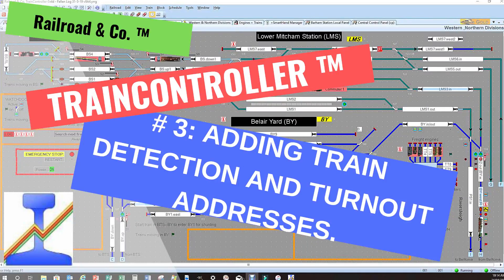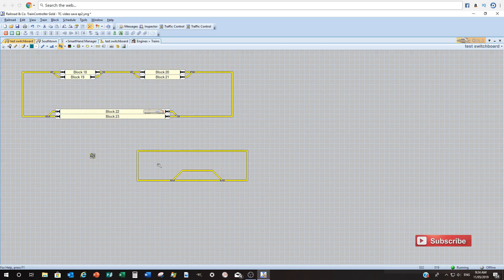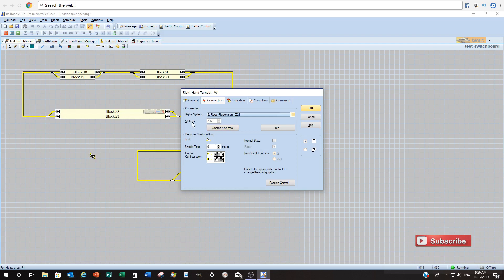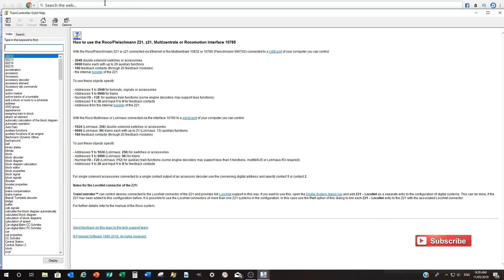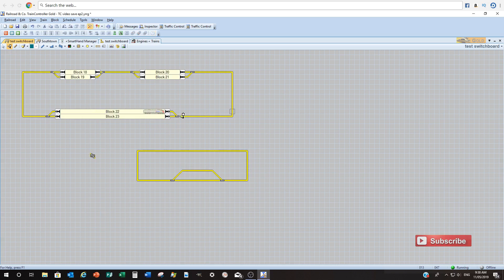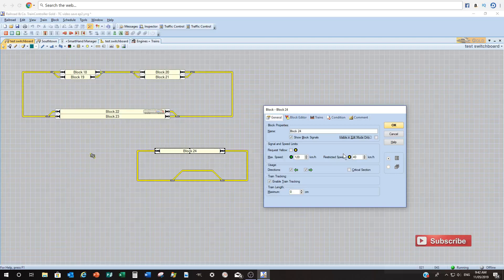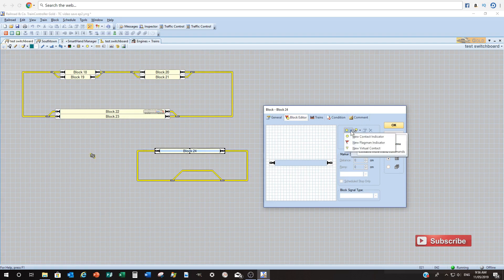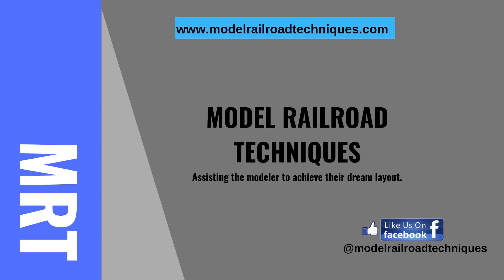TrainController Gold #3. Adding Occupancy Detection & DCC address to turnouts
Video#3 in the ‘How to series’ Railroad & Co. Traincontroller Gold Software:

Adding Occupancy Detection and DCC addresses to your turnouts.

In video 3 from Model Railroad Techniques in the ‘how to series’, we will show you how to add block occupancy detection to your block within TrainController.  Also, I will show you how to add DCC addresses to your turnouts/points using your existing accessory modules.
Also, there will be an upcoming Masterclass series on various techniques on how to get the most out of Traincontroller™.  The first in the series will be on advanced scheduling.  I have recorded live video of my layout to demonstrate. Go to
to some excerpts of these schedules running in full HD. AND

another video will be on using electromagnetic uncouplers and how to use TC to turn these on and off after the ‘kadee ™shuffle’.  OR my operations overview as that has been posted in Friewalds Forum

And a download PDF link to the forum from an experienced user about our ‘Virtual wagon and Virtual yard concepts.

Resource material:

DCC Projects and Applications 3.

DCC Guide

Equipment Used:

1. iSK Cru-1 USB Microphone Desktop Broadcasting Package

2. BOYA BY-M1 Lavalier Condenser Microphone

Feeback:
I would love to hear from any modelers about their modelling ideas, in-particular using Traincontrol software.  I look forward in seeing you next time.